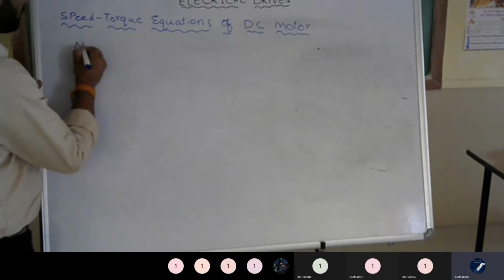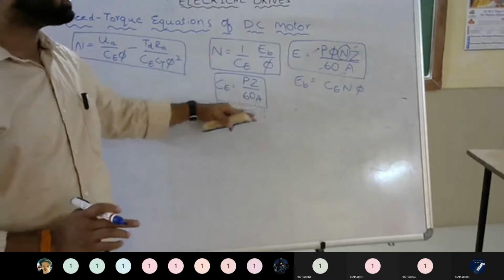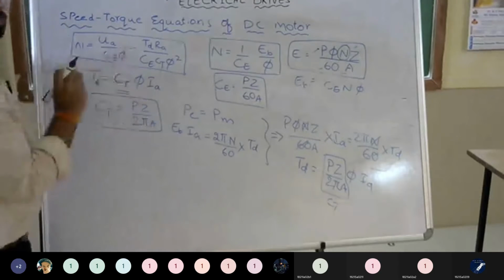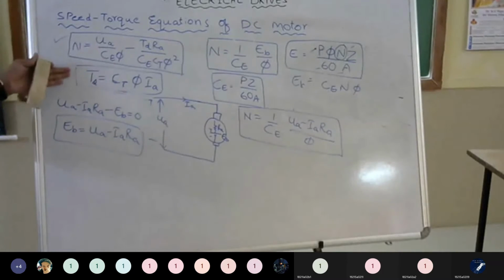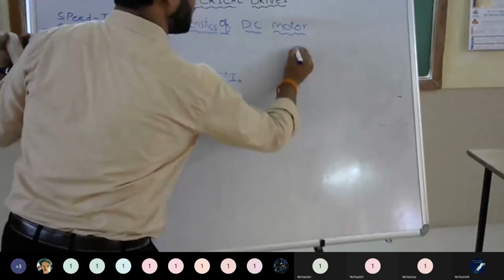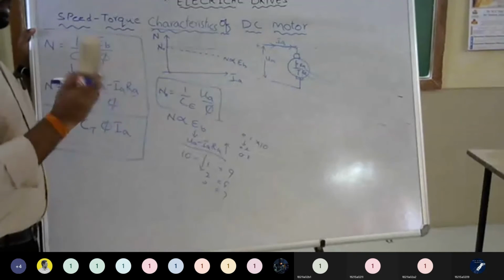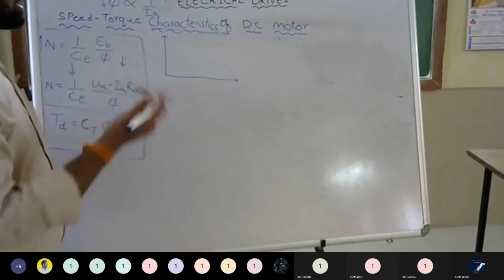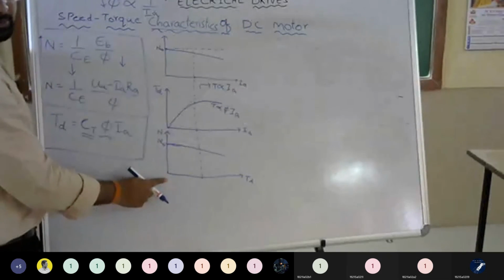Electrical Drives BVRIT Class4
Speed-Torque Equations and Characteristics of DC motor.